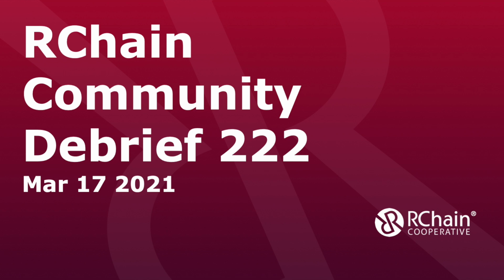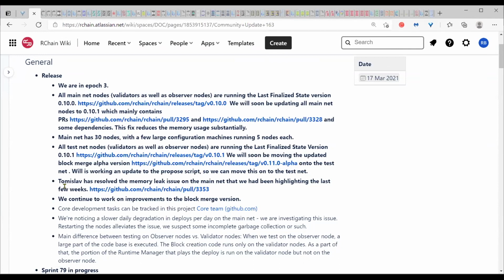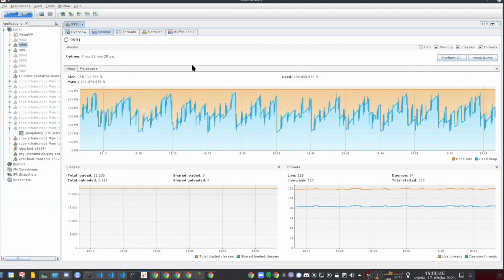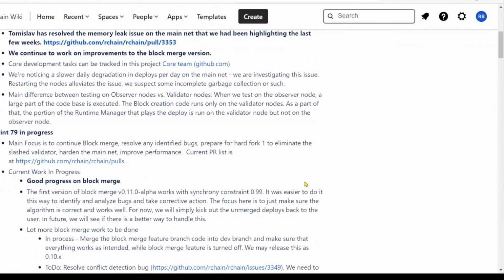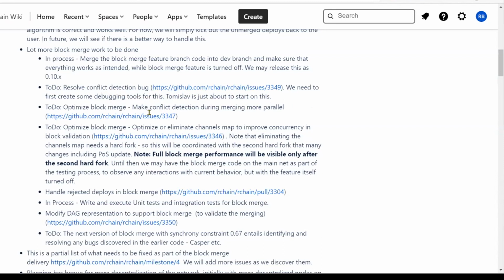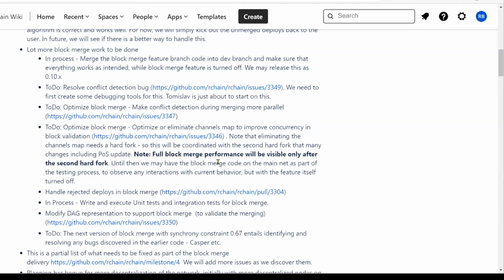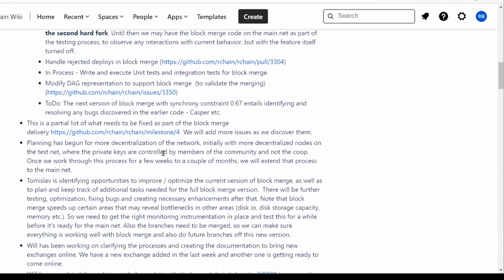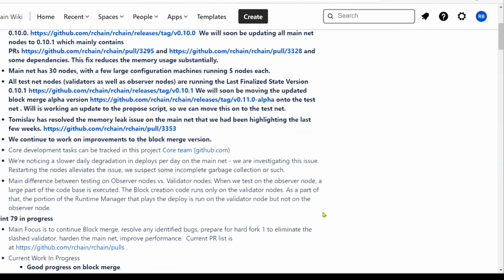222 Mar 17 COMMUNITY DEBRIEF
0:00 - Greg Intro
0:01:29 - Rao's Tech Update 163
0:04:10 - Tomislav - memory leak fix
0:08:54 - more tech updates
0:15:21 - Nora - Earth Day - April 22 - compile short selfie videos: "What would the earth say if it could speak" email to
0:16:46 - Greg - How RChain directly connects to climate change
0:38:37 - Raphael - next Tues the 23rd, 10:10 AM UTC - Dappy + RChain testnet + NFT session. Will do many basic operations with the Dappy name system. Preparing a new Dappy release for this event.
0:40:19 - Steve H - Community Week in Review